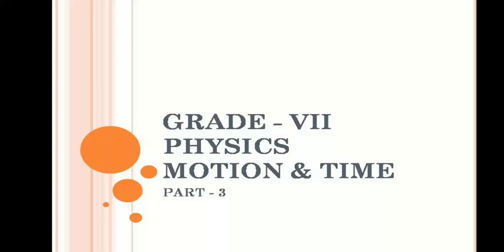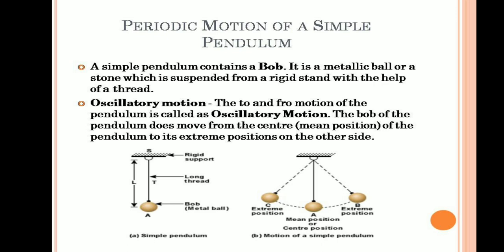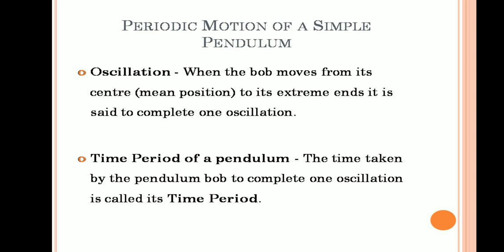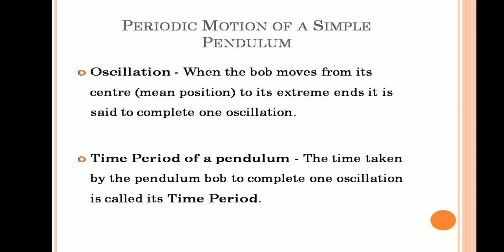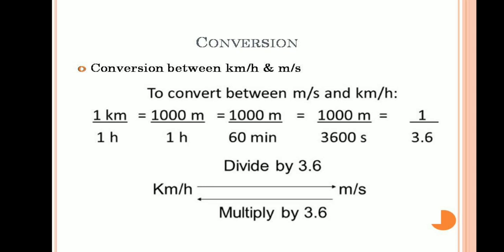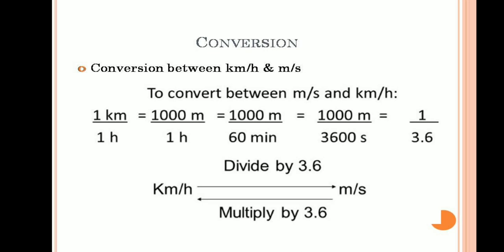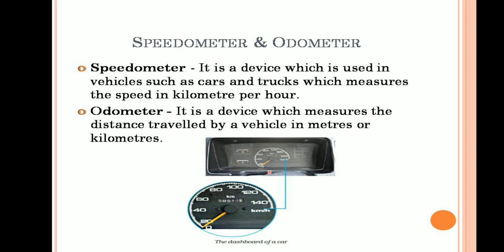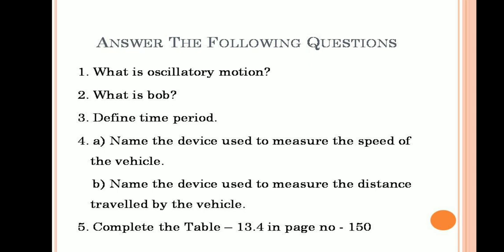Grade 7 Physics Gayathri Motion & Time Video 3